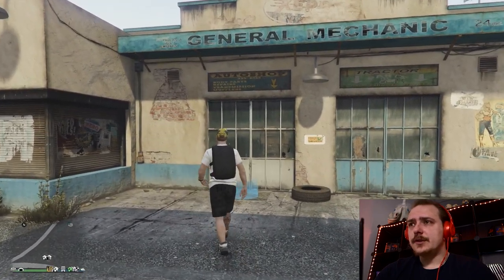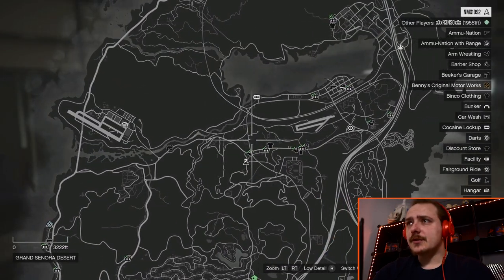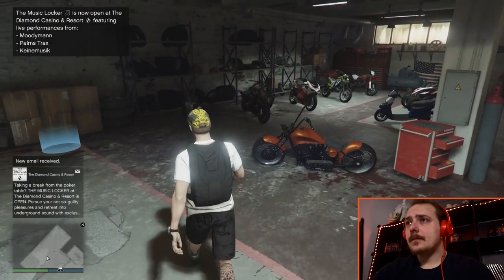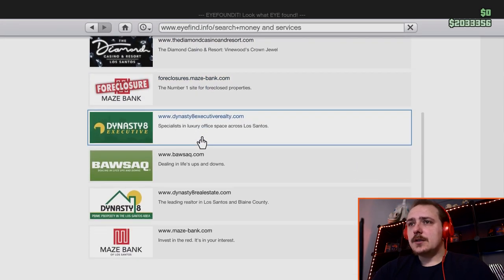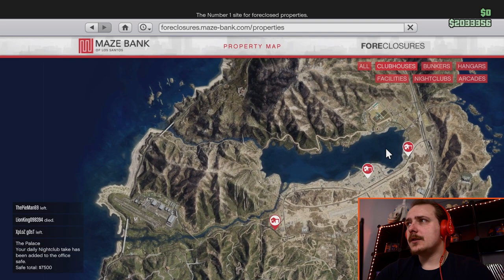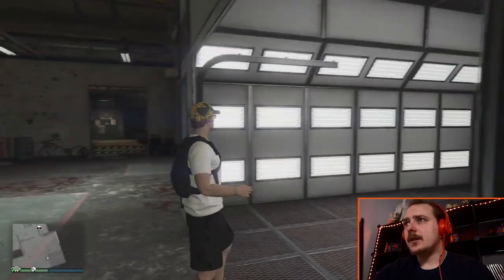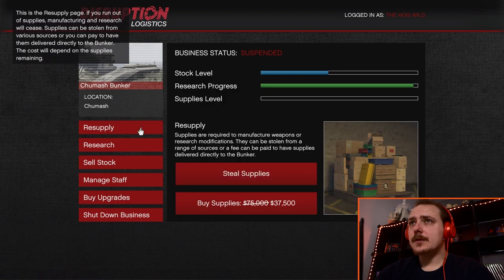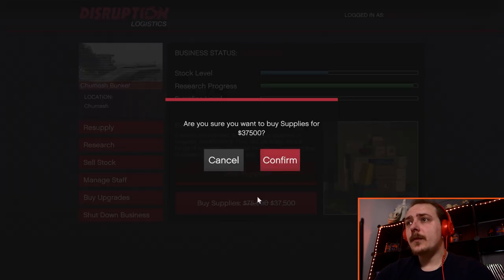GTAO - How to make money using MC BUSINESS (LINK TO FULL GUIDE IN DISCRIPTION)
TOTAL GAMING SUPPORT - MY MOD GAMING / CLEAN HEALTHY GAMER ENERGY DRINKS

[E2: Nate takes a look at the MC Clubhouse and how you can utilise this business to make the most profit as quickly as possible]

0:00 Intro
0:32 Which Clubhouse?
2:45 MC Businesses
10:54 Arcade & MCT
17:40 Upgrading MC
20:55 Sell your stock

MORE LINKS👇🏿